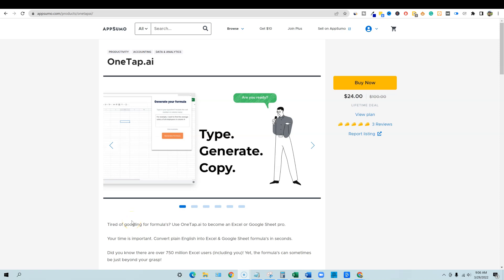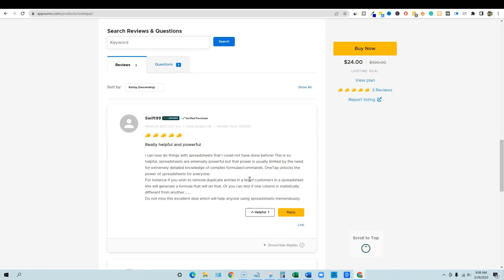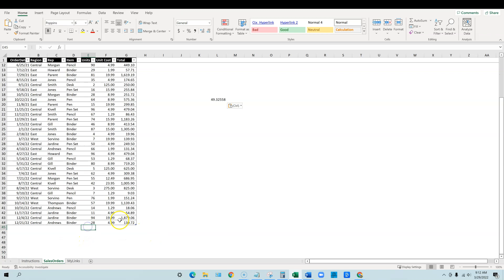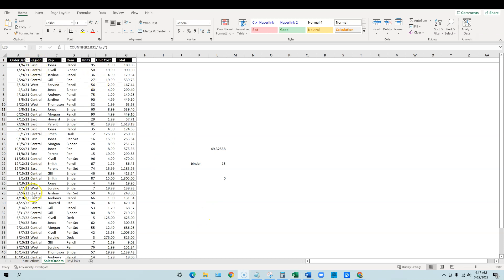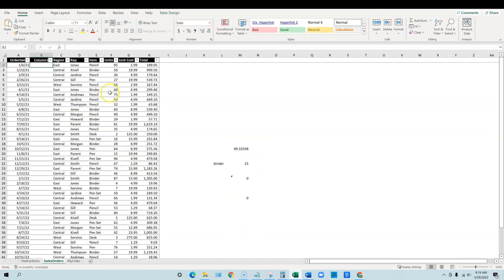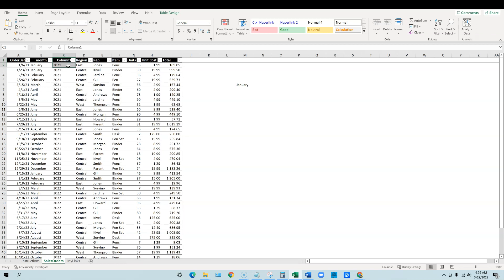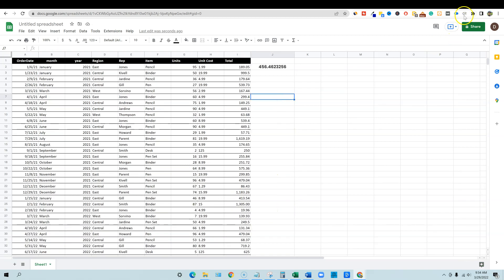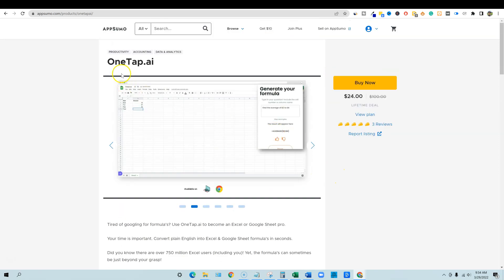OneTap AI Review: Get Help with Formulas in Excel & Sheets